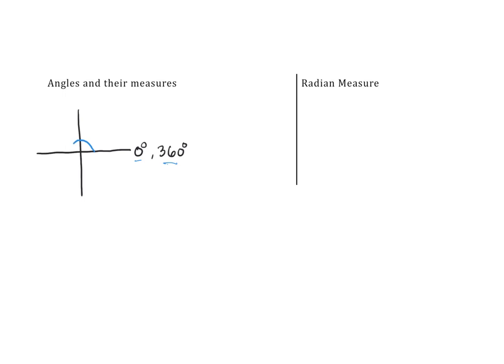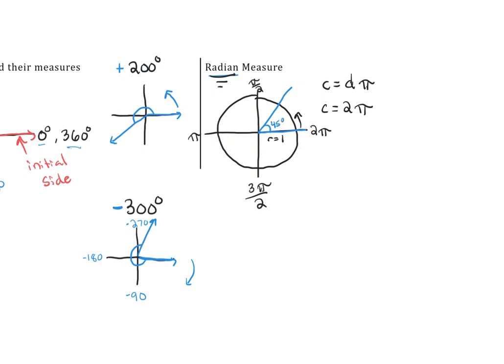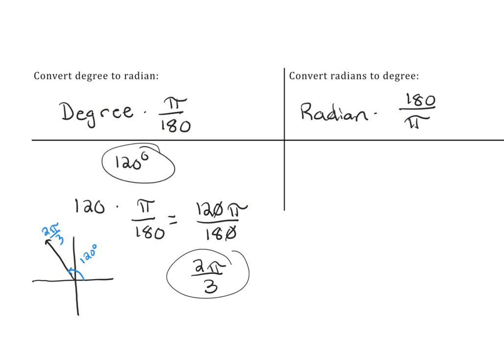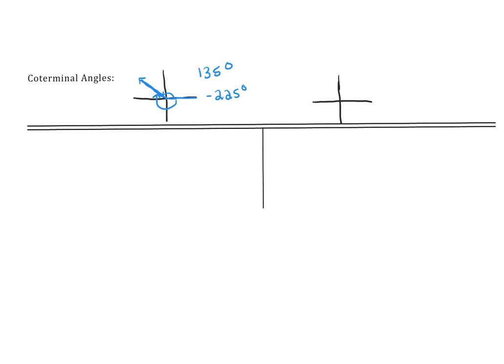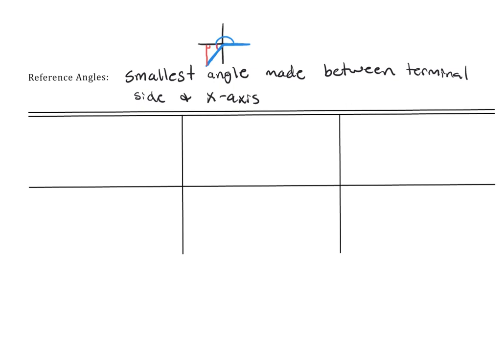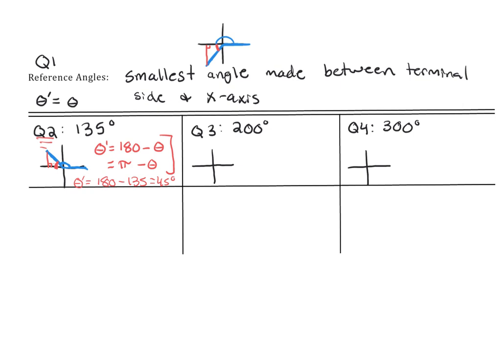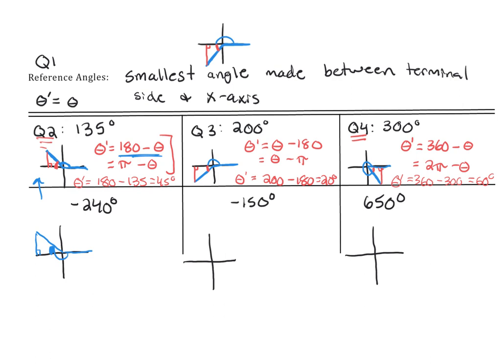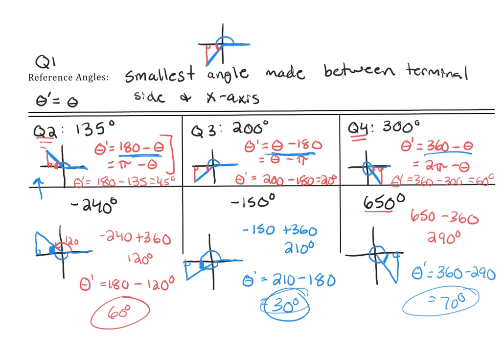5.7 Degrees and Radians